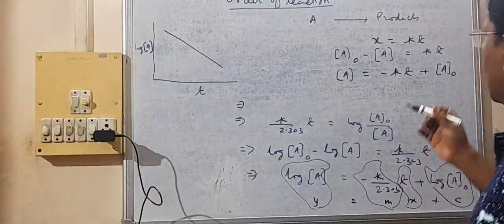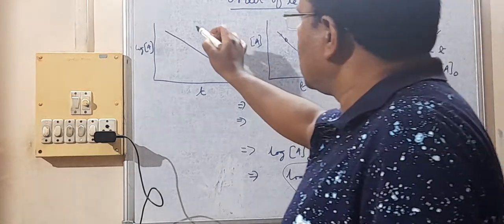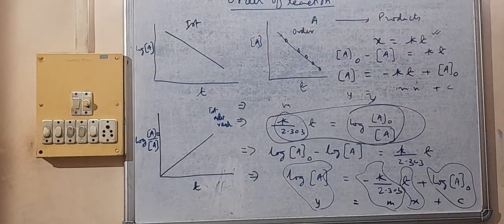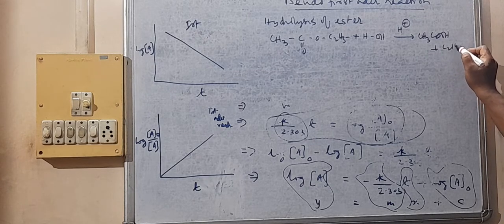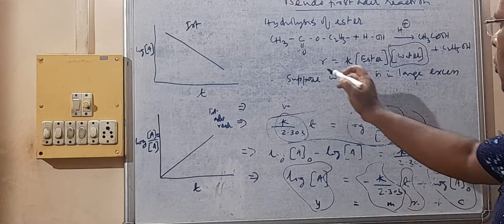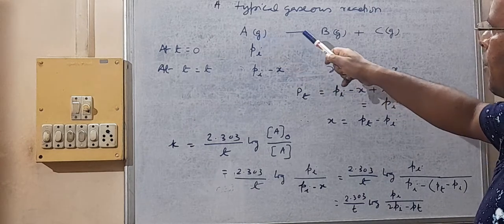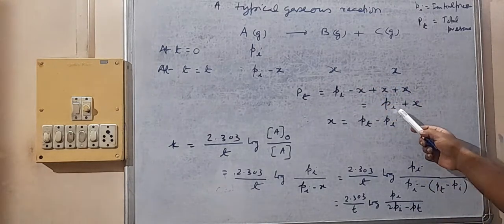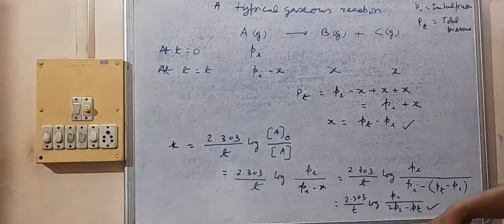24 June 2021(3)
Determination of order of reaction